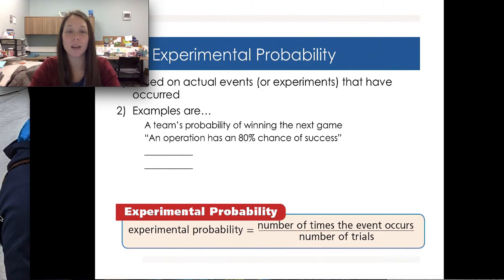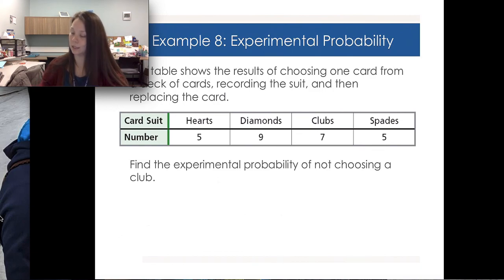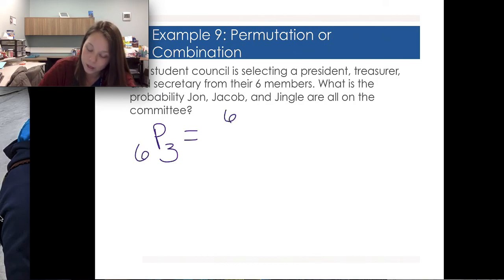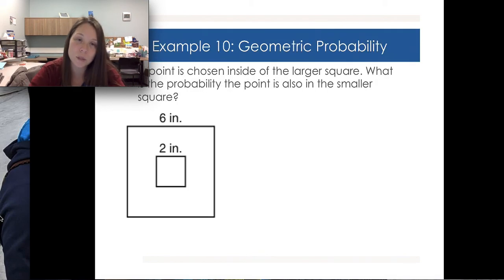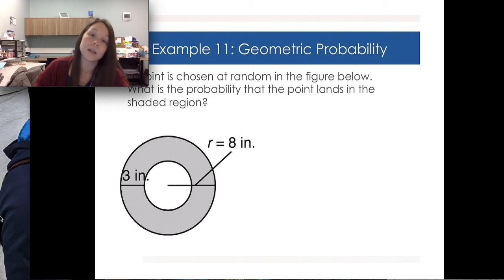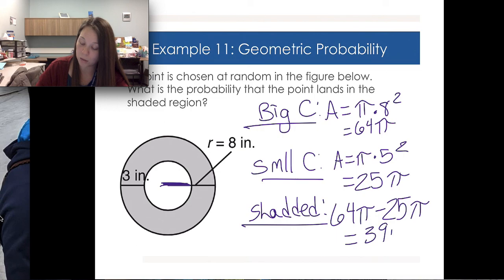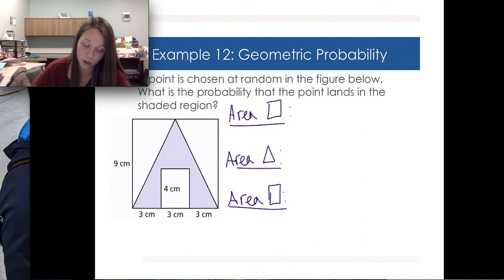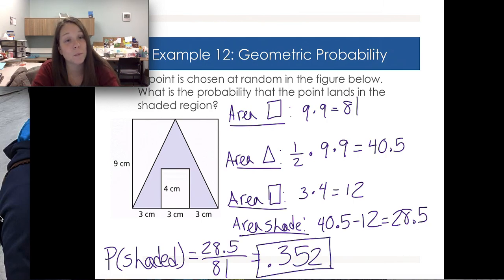A2 7.2 Notes Part 2